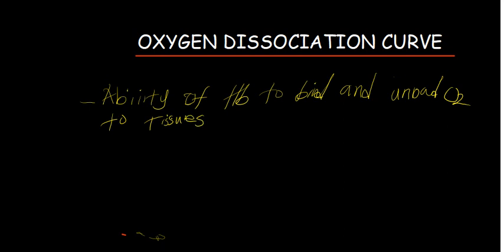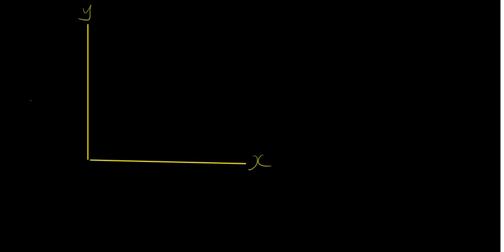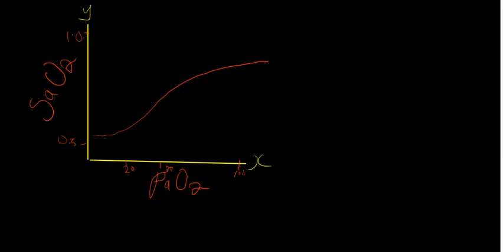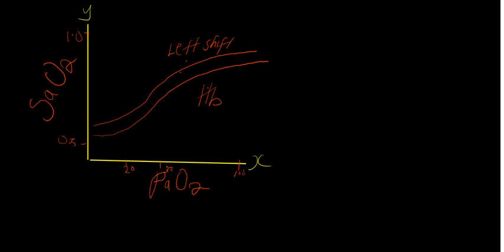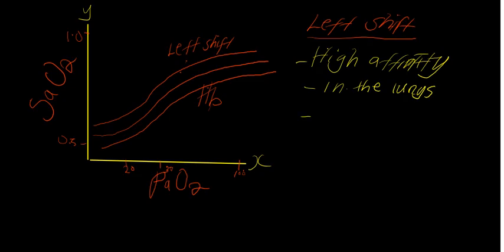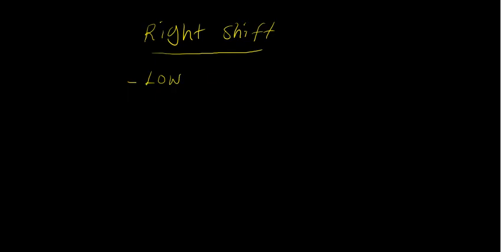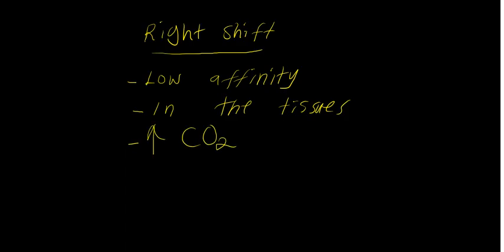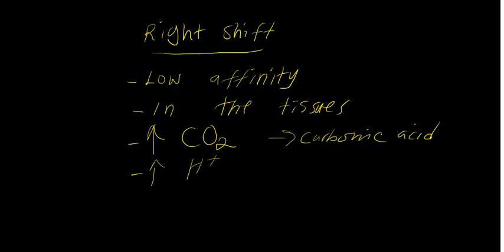OXYGEN DISSOCIATION CURVE